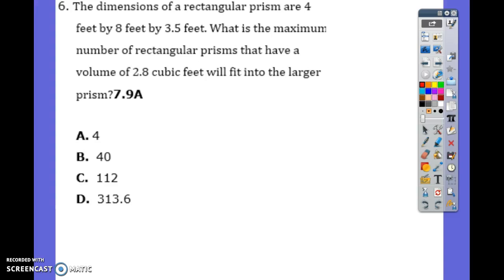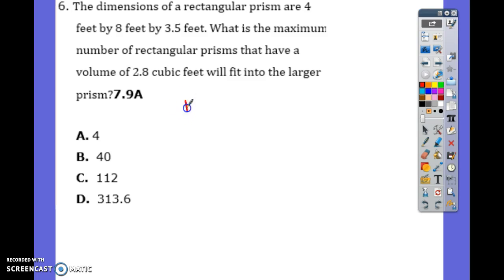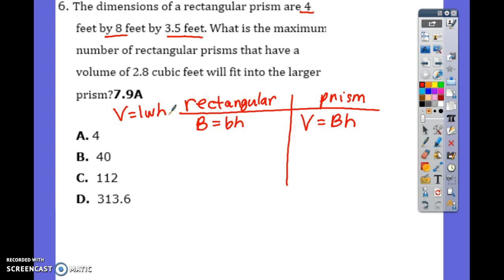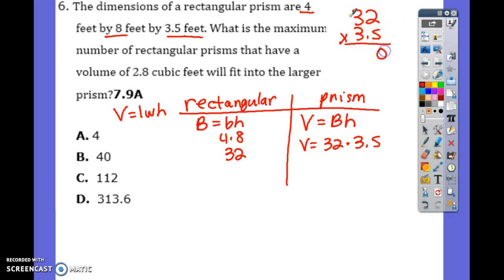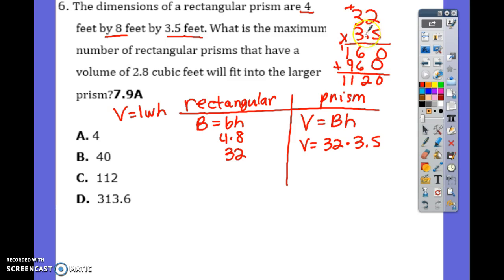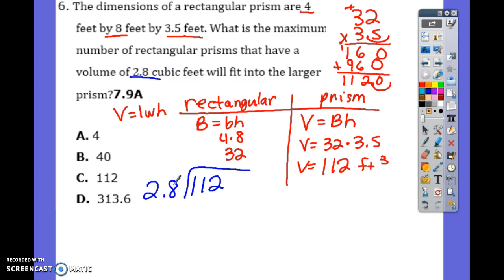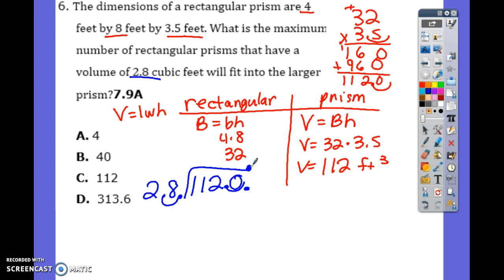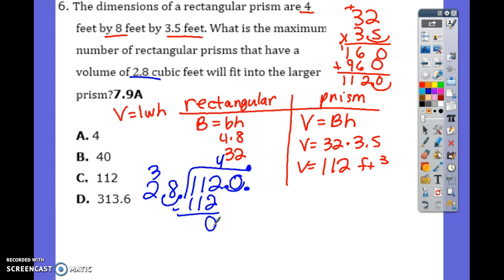Area and Volume #6